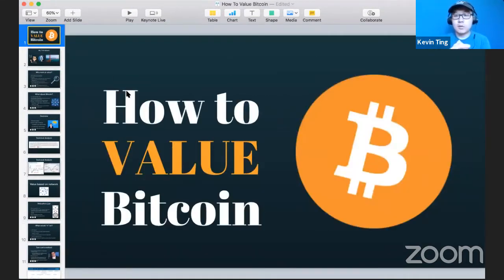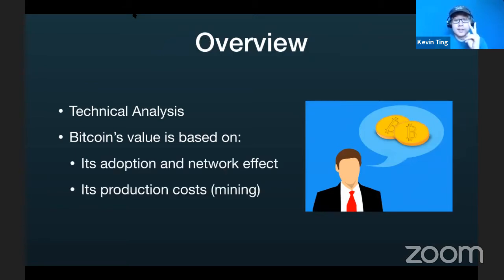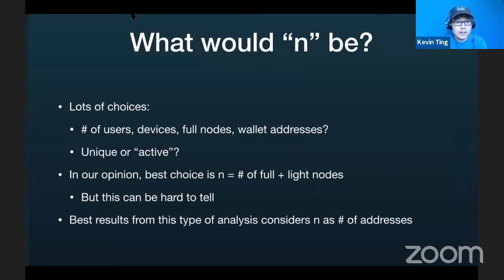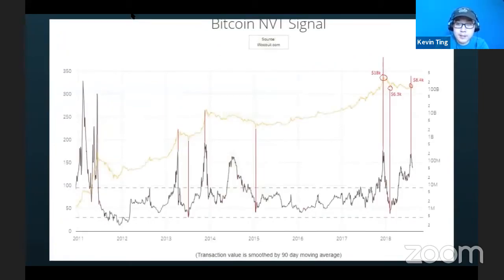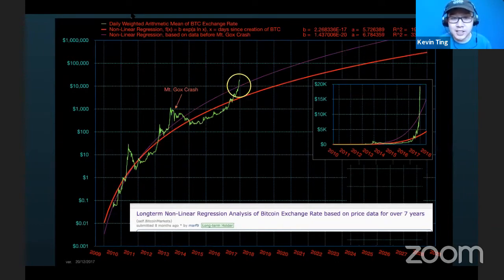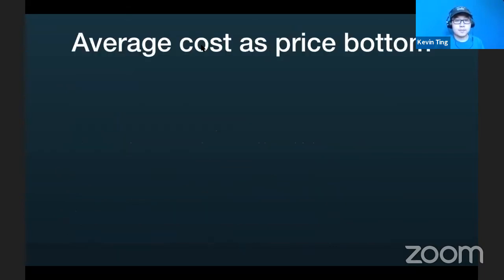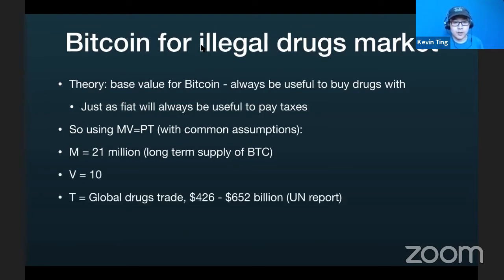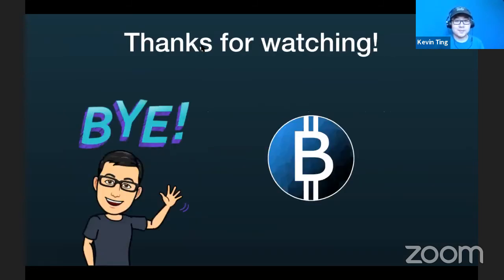What ways can we fairly “value” Bitcoin? - Bitcoin for Beginners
Bitcoin is a relatively new asset class, of which the world has never seen before. That’s why many people argue that there’s no way to fairly value it and you can only predict price based on supply and demand - hence use TA. However, some people have tried to use various methods from traditional asset classes to try to peg Bitcoin to a value. These include: size of network (Metcalfe’s law), cost of mining, currency market size, and more. In this video, Kevin and Adriaan from Bitcoin for Beginners will walk you through all of these different valuation models and share our thoughts on their conclusions and validity.